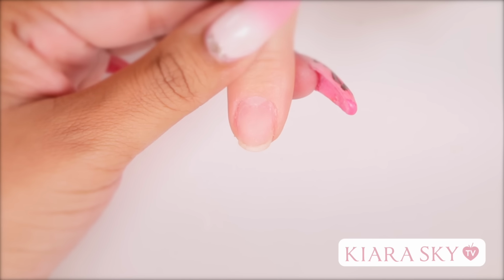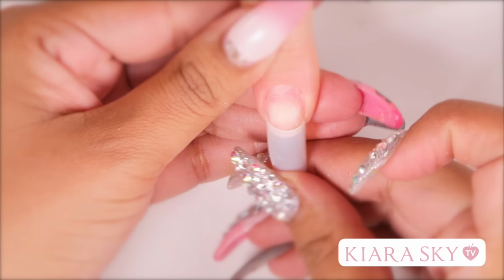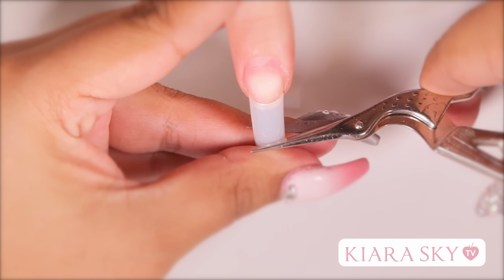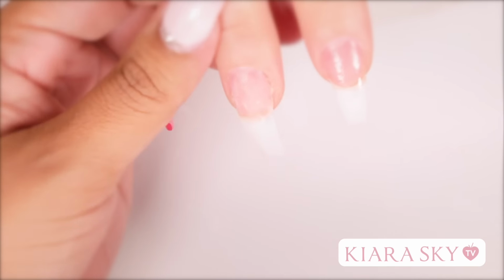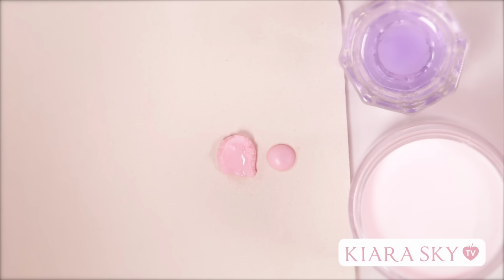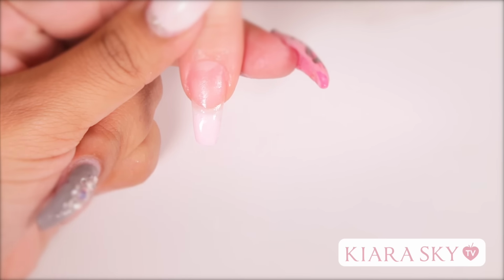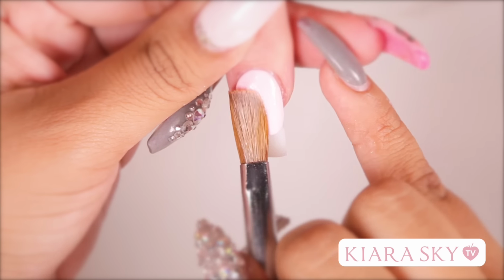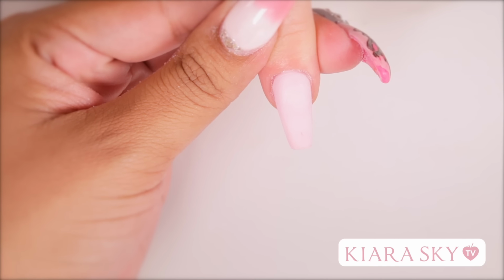How to Apply Acrylic Nails for Beginners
Here at Kiara Sky and Glam and Glits our goal is to educate and inspire! This video is the first in our brand new series, Kiara Sky Nail University! This video goes back to the basics when working with the acrylic application. We’ll go over everything from prep, to shaping, to proper acrylic powder and monomer mix. Even if you’re not a professional nail tech, we hope everyone learns a little something or can appreciate the artistry behind a beautiful set of nails. Knowledge is power and we’re here to help!

Follow our passion through our eyes on SNAPCHAT
Official Snap: KiaraSkySnaps

Voted 1product to try by INSIDERbeauty! Go check it out ;)